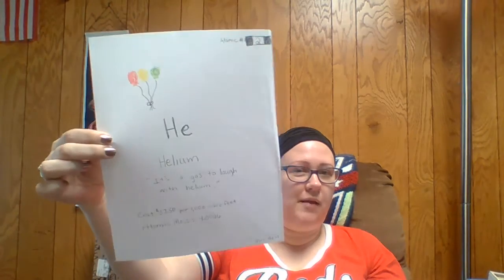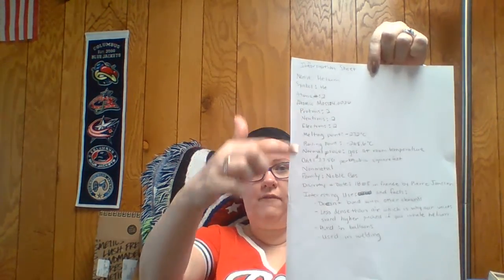Untitled: Mar 26, 2020 3:18 PM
How to do the Adopt an Element Assignment!